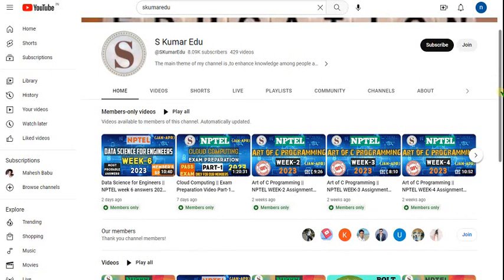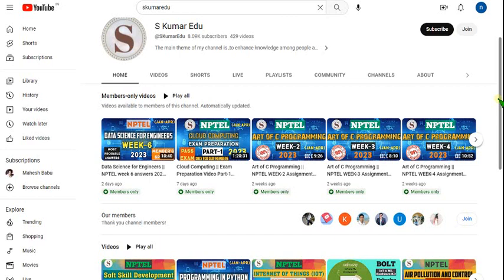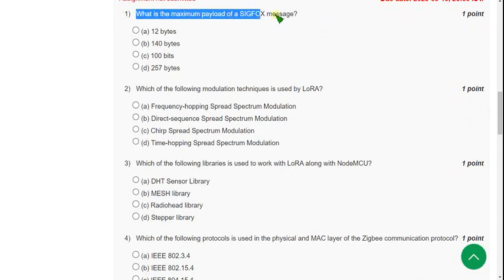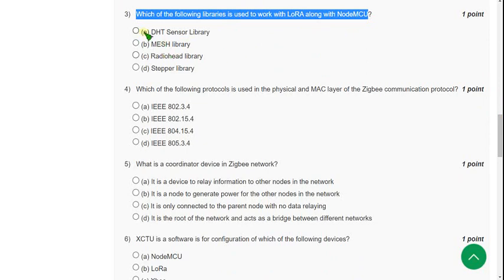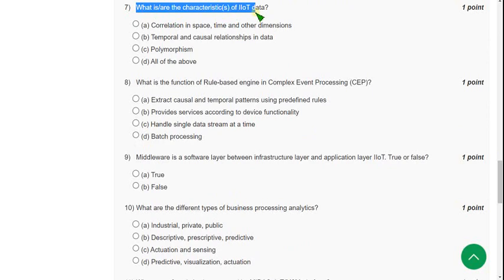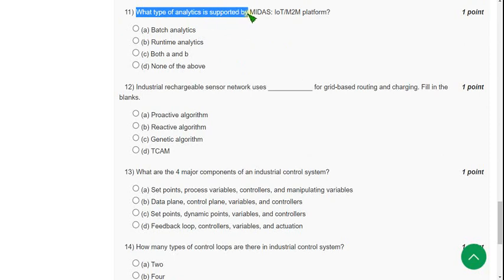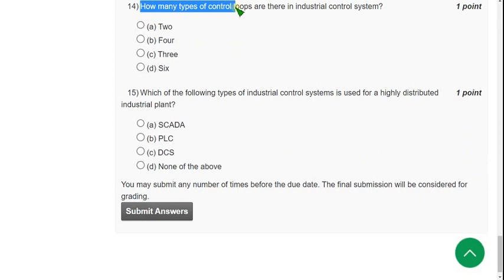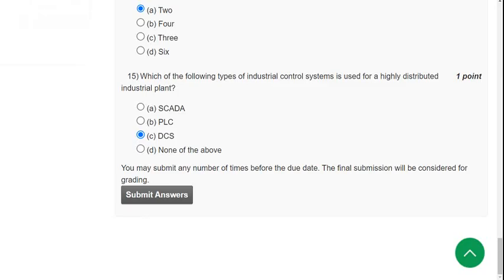Introduction To Industry 4.0 And Industrial Internet Of Things || NPTEL week 7 answers